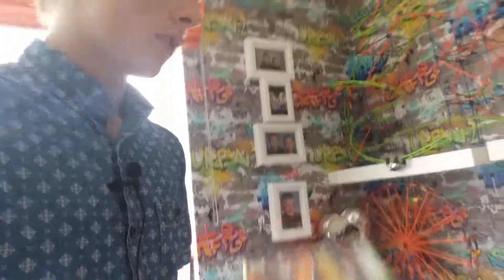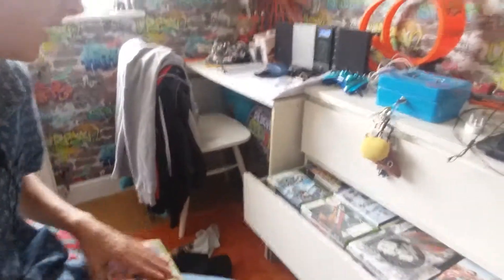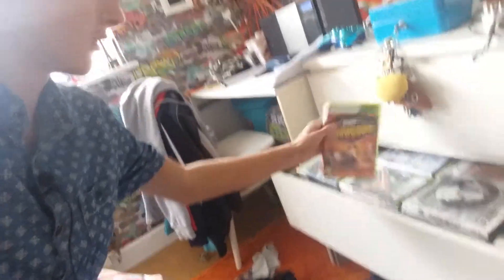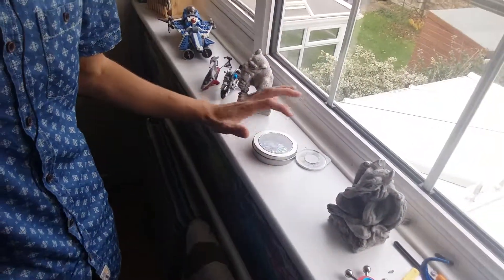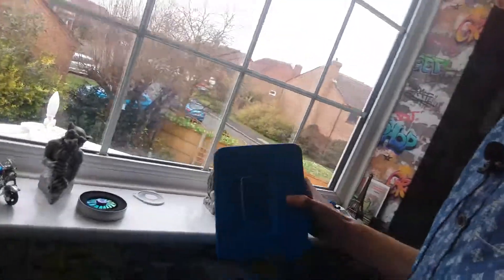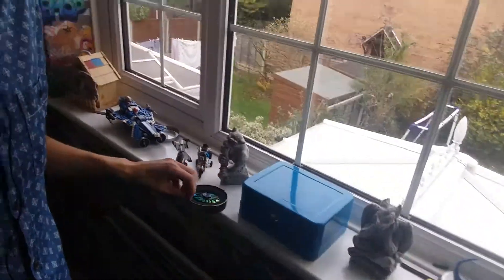Behind the scenes pt2